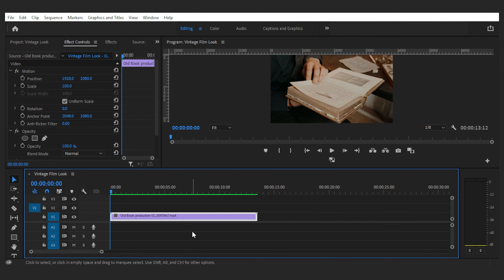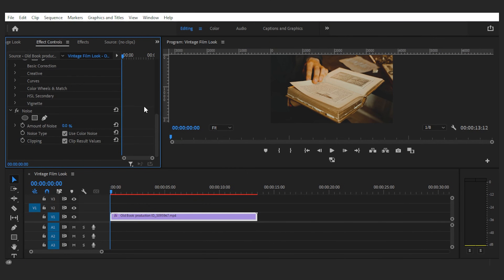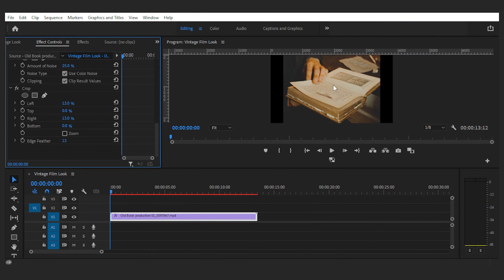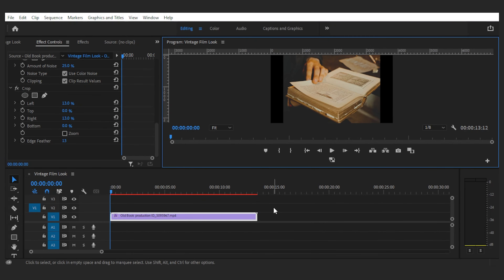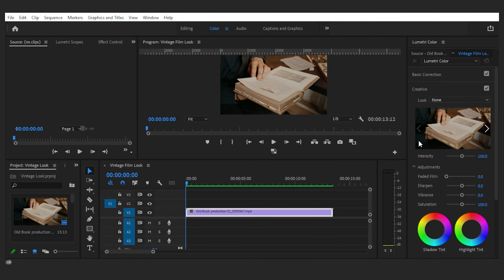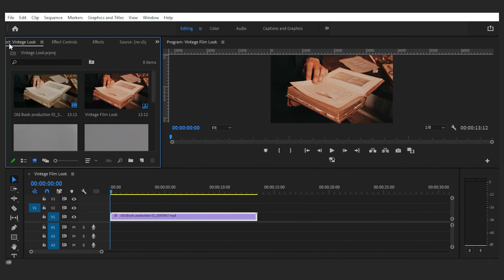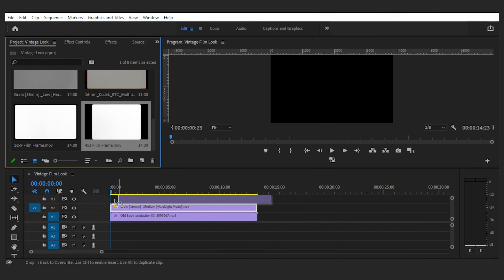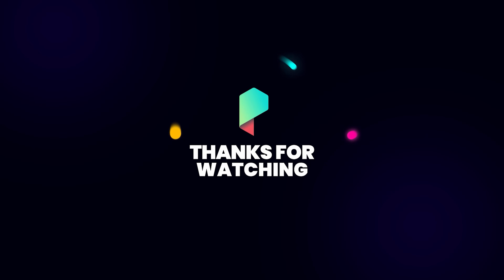How to create Vintage Retro look video | Recreating old film look in Premiere Pro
Creating an old look style for a video inside adobe premiere pro involves working with many settings inside Lumetri Color and also adding some elements like noise and grain to the footage. Working with the frame rate and aspect ratio videos can also be a bonus, changing from 60fps or 30fps to 25 fps for that juicy cinematic look! But if you want to do it hassle-free and with dedicated elements made for this exact use case, you definitely should use our Film Emulation elements pack that can give your video that vintage look in just some simple clicks!